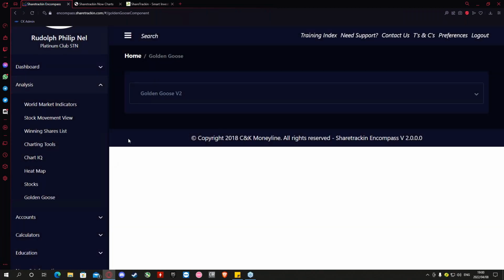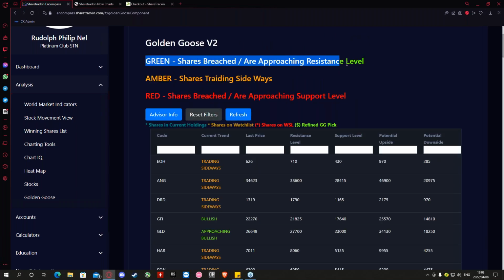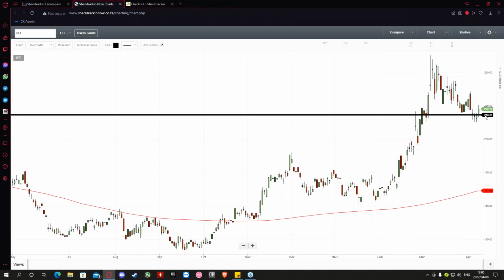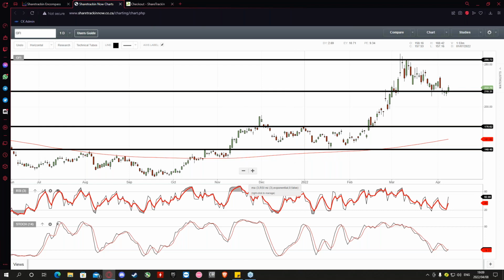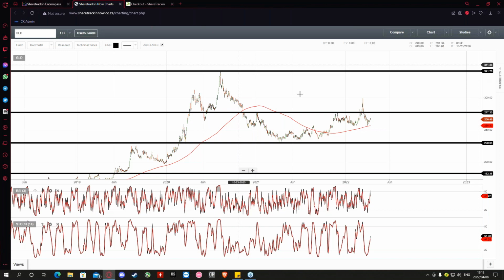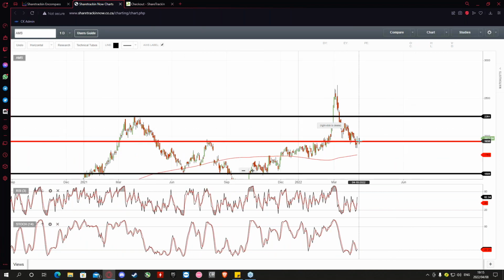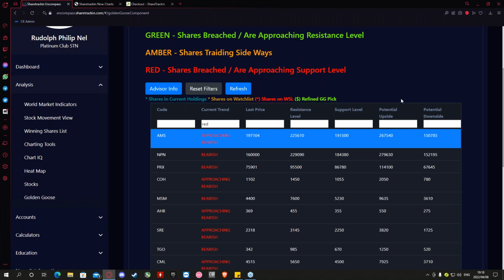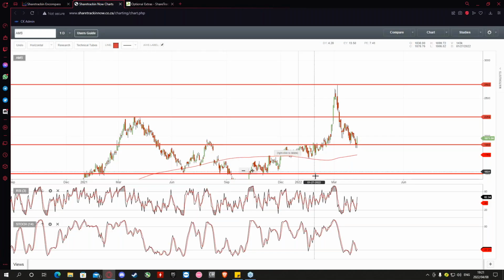Sharetrackin Golden Goose Date (2022-04-08) (English Webinar)